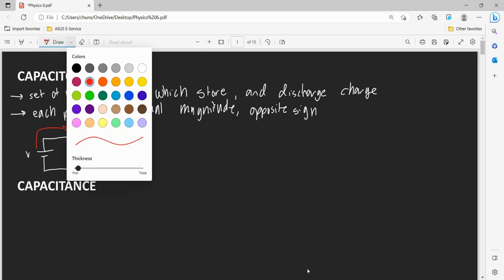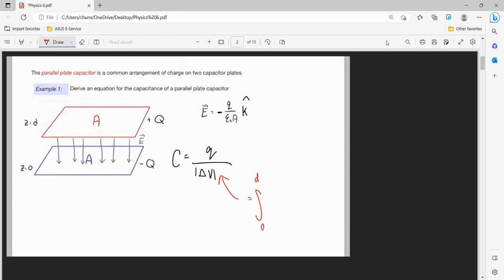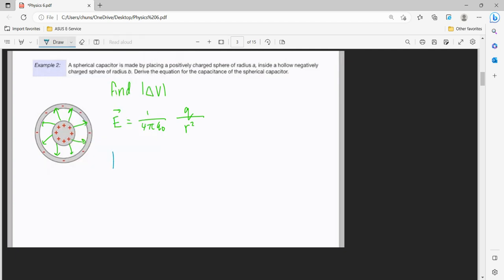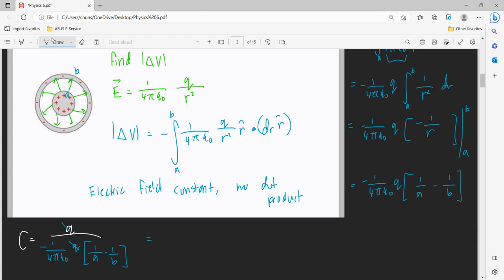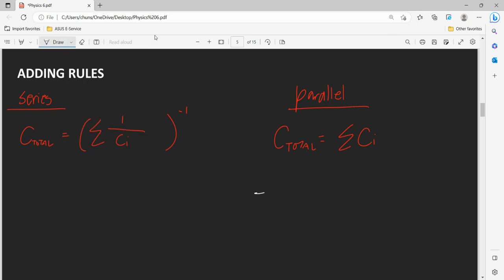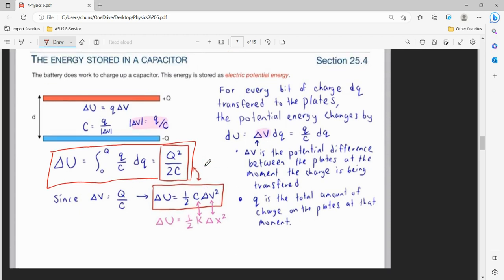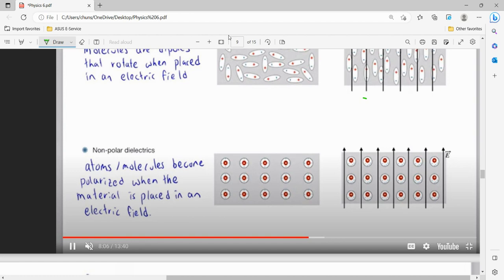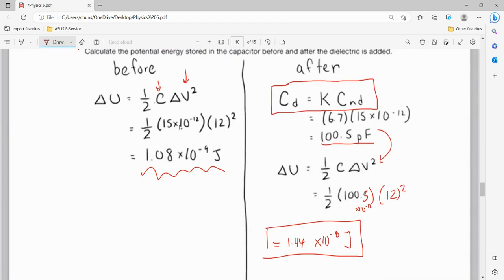Capacitors and Dielectrics Review Notes (Part 1)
Covering:
-Capacitors
-Capacitance
-Capacitors in Circuits
-Dielectrics